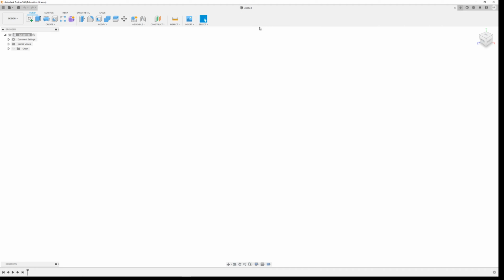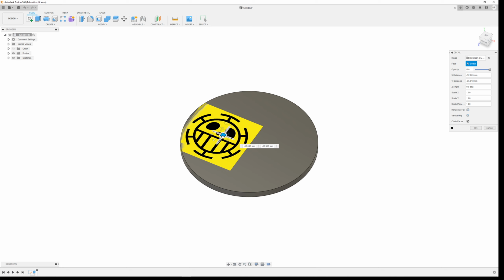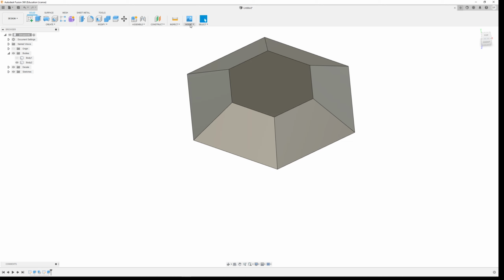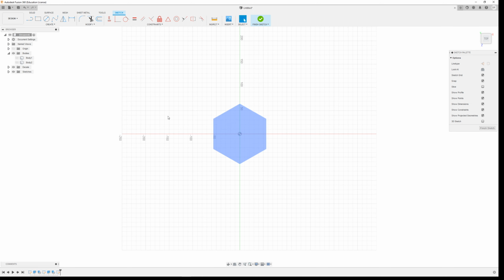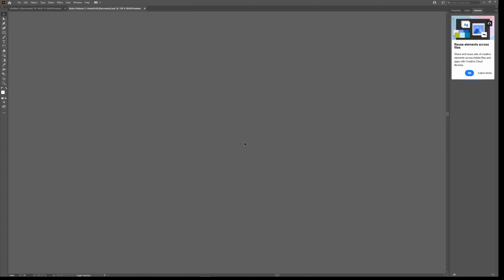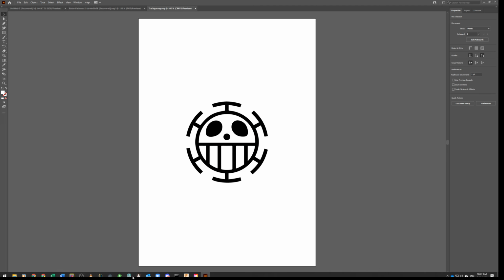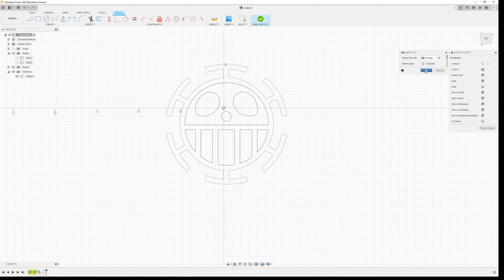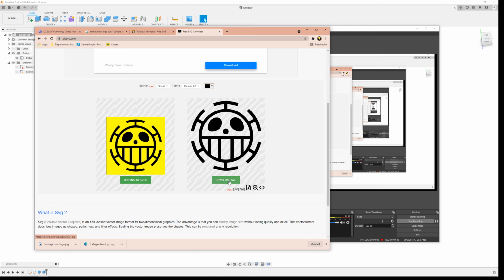Graphics Tut 10 Decals, insert SVG, convert to SVG